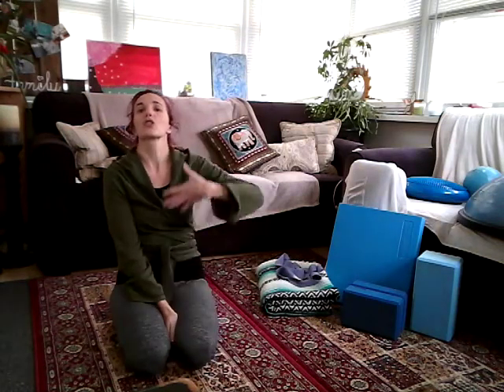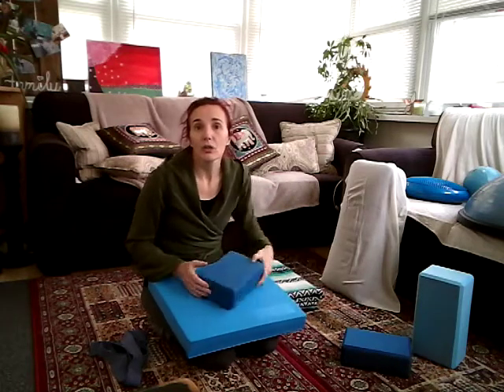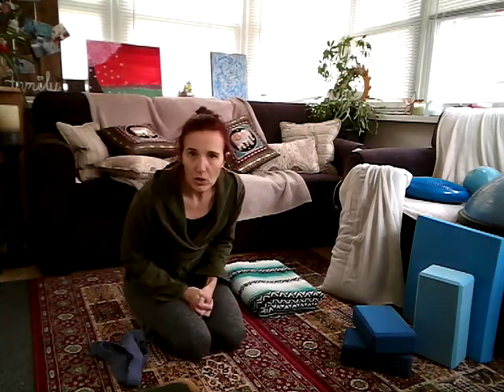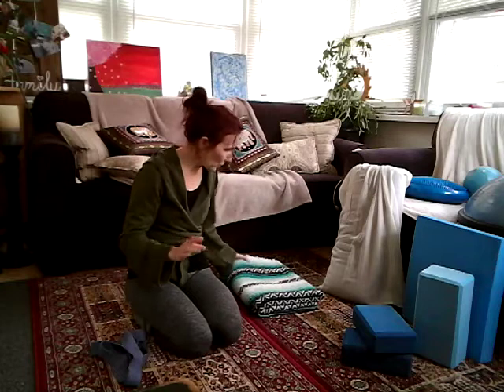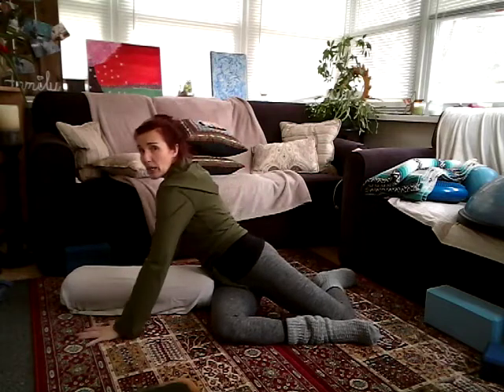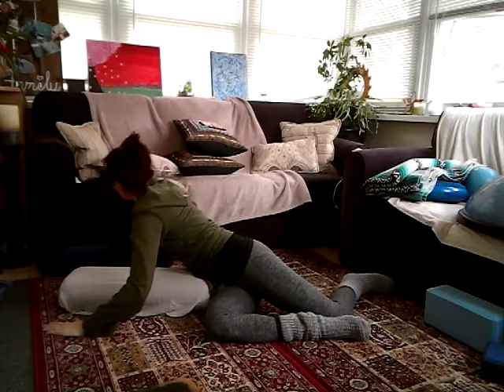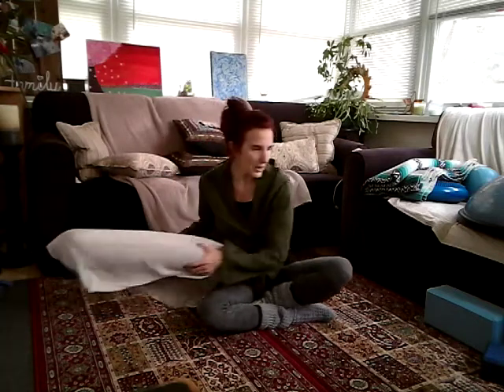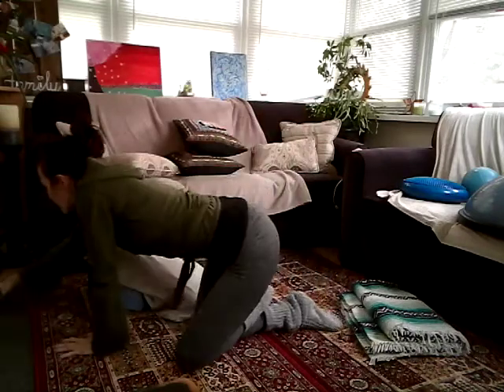Restorative Yoga EXPLAINED!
7 restorative postures explained and modified, not so picky with props, but picky for your comfort and alignment instead!

Welcome to Shannon Holmes -  Movement Genius Coach and thank you for liking, subscribing, and sharing my videos (hit the bell button beside subscribe to get notification everytime I upload a new video)!

Even though I'm relatively new to the online video thing, I used to be a multimedia development and production specialist in my first career life. Now I'm very excited to be bringing my second life of careers to you through video.

Over 20 years ago I started my fitness knowledge and experience, to begin teaching and expanding into multiple Wellness disciplines over the past 17 years. I hope you find my videos informative and healing.

My goal is to provide you with as much information as possible to successfully heal and achieve your goals. I strive to make my videos not only full of knowledge but also with a sense of humour as well.

What can I do to help your movement?
Helping you move your mind, soul, and body.